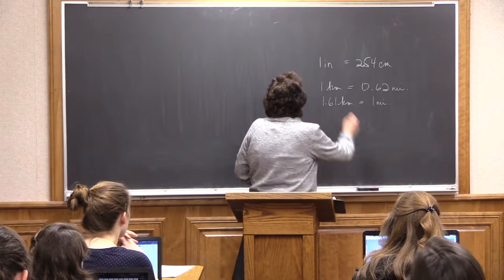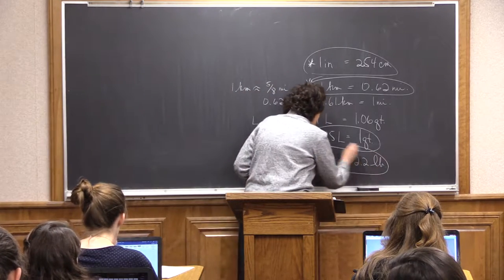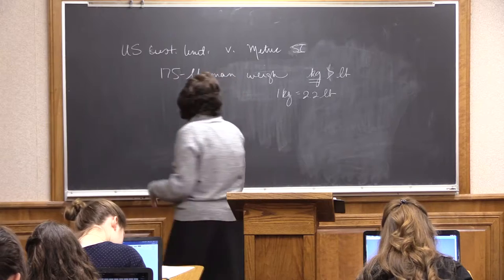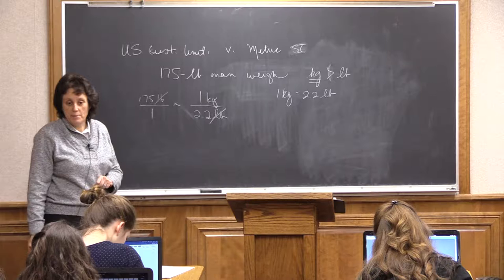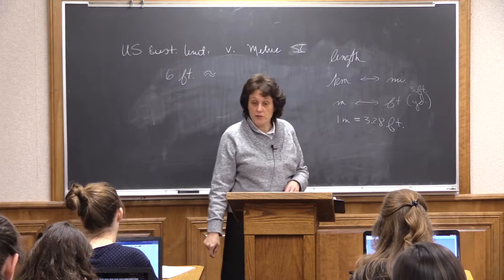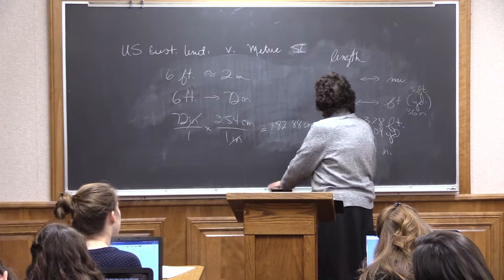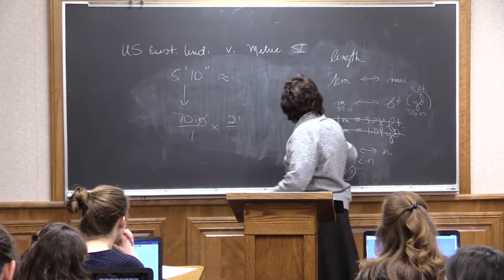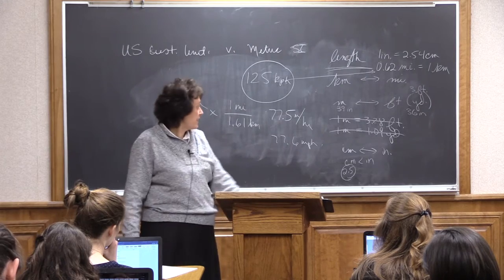(18) Teaching Intermediate Math - Converting Units | Fairhaven Baptist College